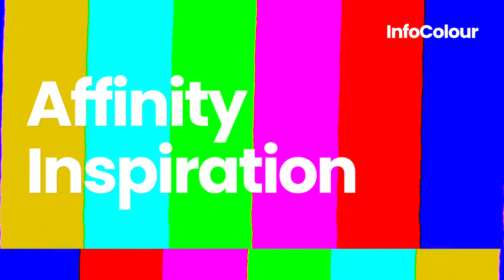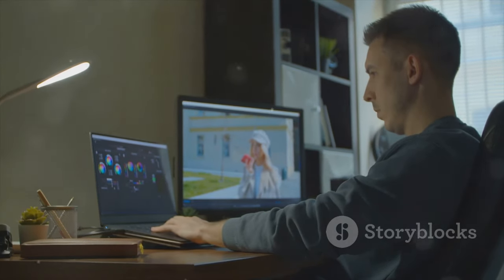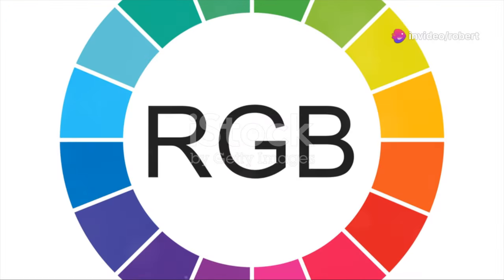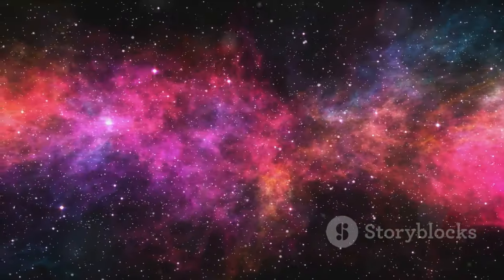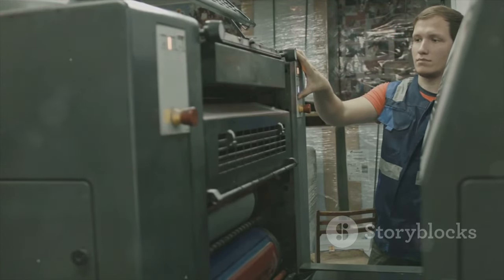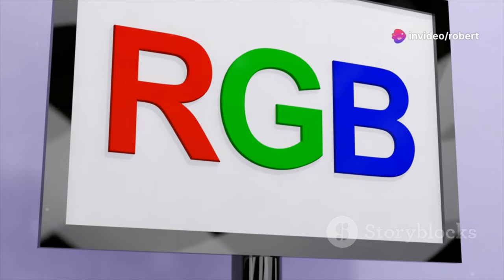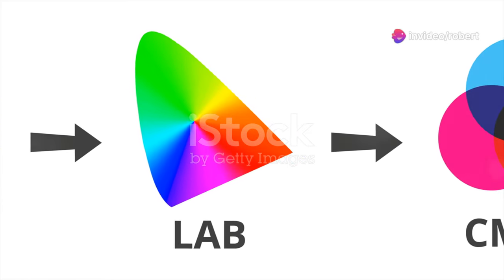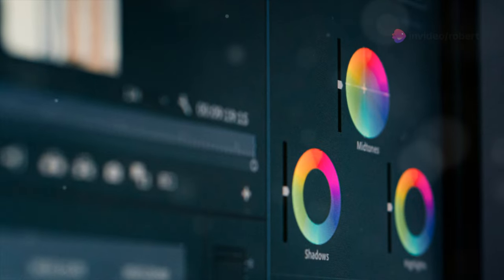Using a Video AI Generator To Discuss the Concepts Related to Colours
Music from YouTube Library, graphics shown with embedded sources.

“Hey everyone, welcome back to the channel! Today, I have something truly special for you. I’m going to use a powerful Video AI generator to dive deep into the fascinating world of colors and their application in Affinity Photo, Designer, and Publisher. Whether you’re just starting out or looking to refine your skills, this video will provide you with the essential knowledge to make your colour selections stand out.”

“This video is structured into four informative chapters:

Chapter 1: RGB
I’ll begin with RGB, the foundational color model for digital screens. Discover how red, green, and blue light combine to create the vibrant hues you see on your monitor and how to optimize these settings for your digital projects.

Chapter 2: CMYK
Next, I’ll delve into CMYK, the essential color model for print. Learn how cyan, magenta, yellow, and key (thats black) work together to produce the rich colors in printed materials and how to manage your designs for accurate print reproduction.

Chapter 3: OpenColorIO
In Chapter 3, I’ll explore OpenColorIO, an open-source color management tool that’s making waves in the industry. Find out how it helps maintain color consistency across different software and devices, ensuring your designs look perfect everywhere.

Chapter 4: Coloring for Design
Finally, I’ll wrap up with practical tips and techniques for coloring in design. From selecting the perfect palette to creating harmonious color schemes, this chapter will explain these tools to you so you can make your designs truly shine.

“Get ready to enhance your color knowledge and elevate your design game using the cutting-edge technology of a Video AI generator. So, grab a coffee, sit back, and let’s get started with Chapter 1: RGB!”

1. **Comprehensive Tutorials:** Gain access to in-depth tutorials that cater to users of all skill levels. Whether you're a beginner looking to grasp the basics or an advanced user seeking advanced techniques, our tutorials cover a spectrum of topics, ensuring you're equipped with the knowledge to unleash the full potential of Affinity software.

2. **Workflow Efficiency:** Learn time-saving tips and tricks that streamline your workflow. Our channel is dedicated to enhancing your efficiency in using Affinity Photo, Affinity Designer, and Affinity Publisher, helping you achieve professional results with less effort.

3. **Desktop and iPad Integration:** Explore the versatility of Affinity software seamlessly across both desktop and iPad platforms. We guide you through the intricacies of utilizing these applications on various devices, enabling you to create, edit, and design on the go.

4. **Inspiration Galore:** Immerse yourself in a world of creative inspiration. Our channel showcases stunning designs, innovative projects, and captivating artwork created with Affinity tools. Be inspired by the possibilities and ignite your own creativity.

5. **Community Interaction:** Join a vibrant community of Affinity enthusiasts.

6. **Exclusive Updates:** Stay ahead of the curve with the latest updates, features, and releases from Affinity. We keep you informed about the newest functionalities and improvements, ensuring you're always at the forefront of what Affinity software has to offer.

7. **Engaging Live Sessions:** Participate in live Q&A sessions, workshops, and community events. Our channel goes beyond pre-recorded tutorials, offering you the chance to interact directly with experts and fellow users, enhancing your learning experience.